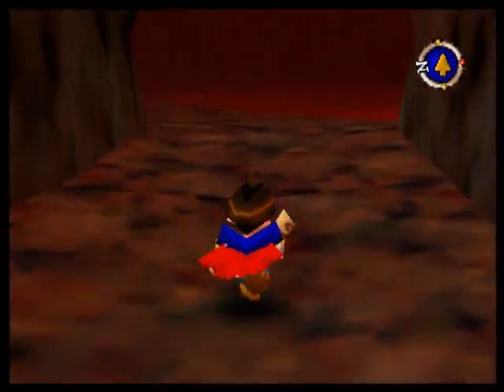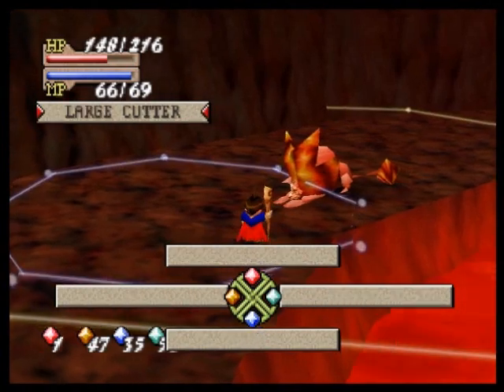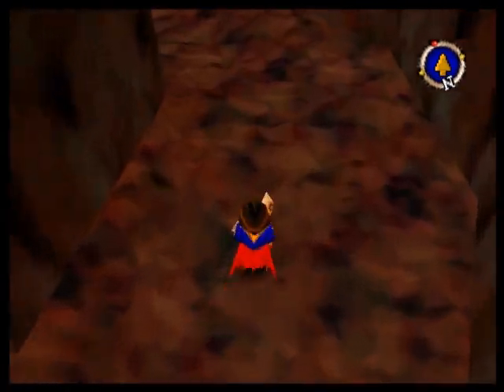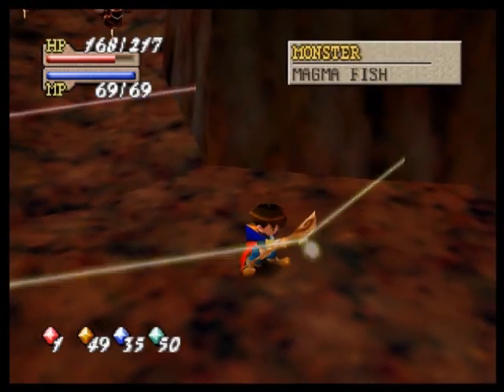Let's Play: Quest 64 - Part 22 - Boil Hole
Boil Hole is the last thing in our way before reaching our final town of the game, so let's get to it. Unfortunately, it's a bit of a snooze fest.